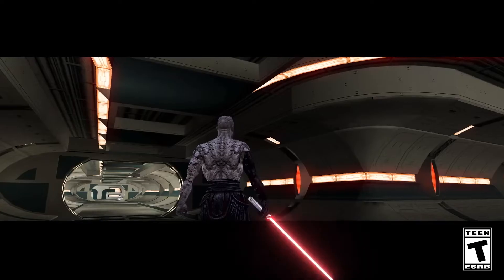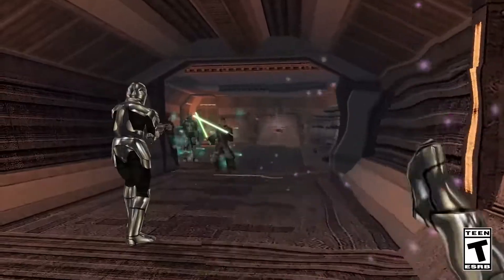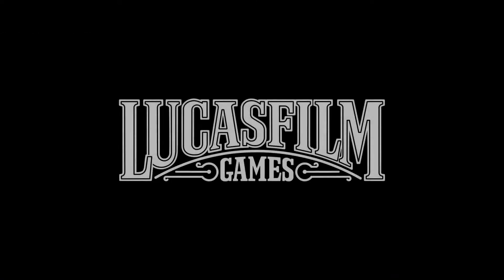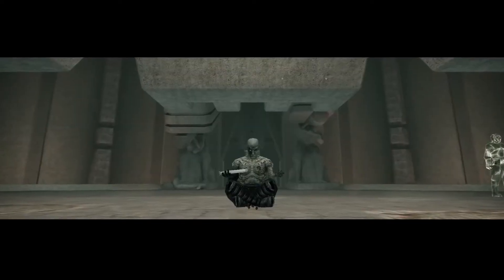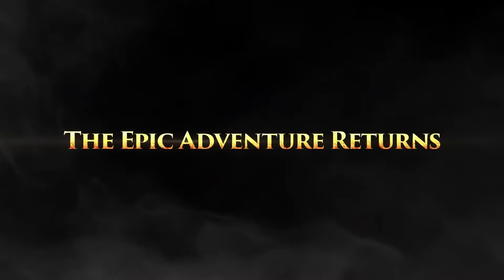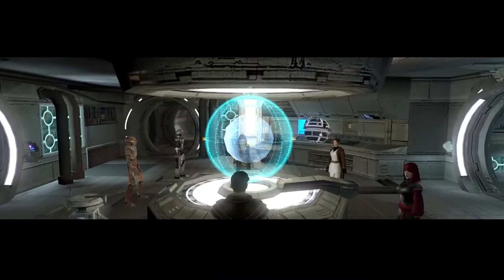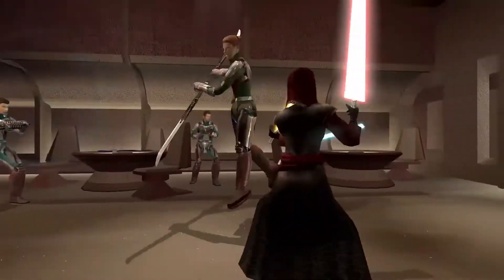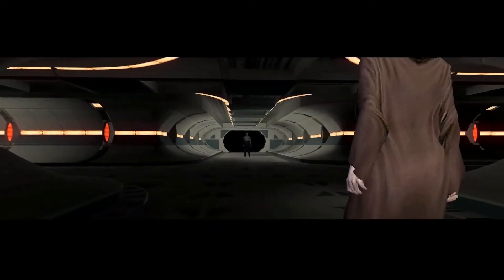WTF! Restored Content Mod on the Switch!?!?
Yep you read the title correctly, the RC mod is coming to the Switch port of KOTOR 2. According to Aspyr it will come Q3 of this year.

At this time, cant recommend buying the switch version of KOTOR 2 right now due to the broken state of the game so just wait till Aspyr make updates to the port and include the RC mod.